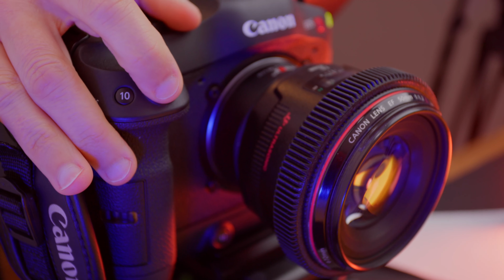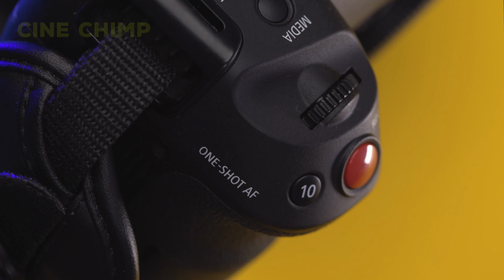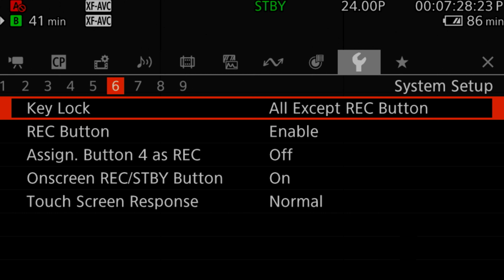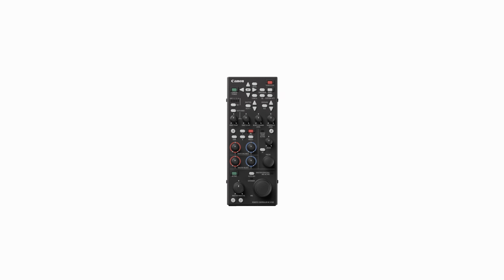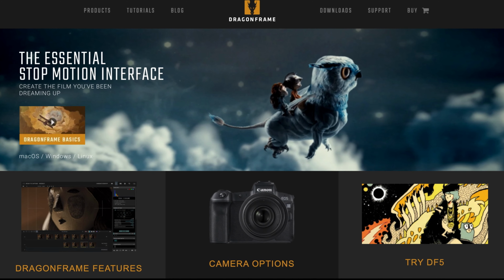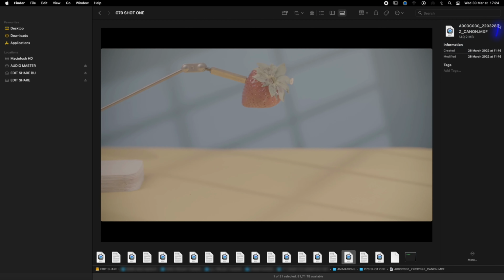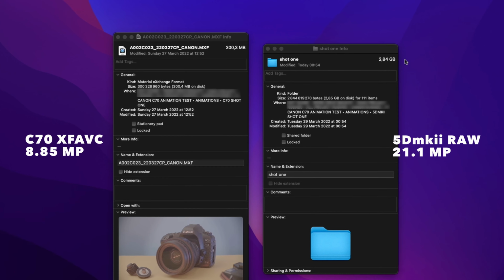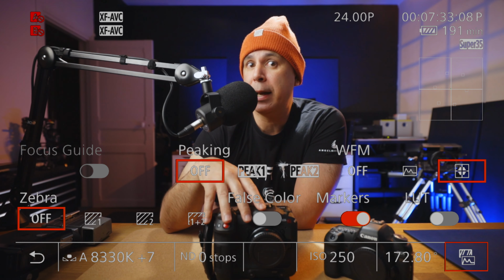Canon C70 Update Stop Motion Animation Features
Hey Dudes
Part of Canons' C70's firmware  V1.03.1 update was a stop-motion animation feature.

Traditonally I have been animating my stopmotion animations with DSLR and Mirrorless Canon Cameras. But now I can animate with C70, It makes me wonder if I even need my mirrorless cameras anymore.

In this video I will look at the resolution of the Canon c70 XFAVC 10bit Clog2 animation files, the dynamic range of these files, sharpness, easy of use in post, C70 wireless connectivity options, LANC connection options for the C70 and much more.

Canon has released a new firmware update for the C70 that adds 4K RAW internal recording at up to 59.94P, as well as a couple of other features.

C70 users can now record 4K RAW internally in Canon’s Cinema RAW Light. You can also record XF-AVC proxies at the same time.

This video explains what resolutions and frame rates you can record in Canon’s Cinema RAW Light. You have the option of recording 4096 x 2160 in RAW ST or RAW LT. You can only record 4K DCI at 59.94p or 50p in RAW LT. RAW ST is only available in frame rates up to 29.97p.

The data rates are still pretty reasonable for recording in both RAW ST and RAW LT.

You can also record 2048 x 1080 RAW at up to 59.94p in a cropped Super 16mm mode. In this Super 16mm mode, you have the choice of recording RAW HQ, RAW ST, or RAW LT.

You are going to need a reasonably fast SD card to record 4K Cinema RAW Light. A V90 card is required if you want to record internal RAW. I think a lot of people thought that the C70 wouldn’t be able to record RAW internally given the fact that it uses SD media.

Full Firmware Details
Firmware Version 1.0.3.1 incorporates the following fix and enhancements:

Adds support for the Cinema RAW Light recording modes
Resolution: 4096 x 2160, 2048 x 1080
Bit Depth: 12 bit
Frame rate: 59.94P, 50.00P, 29.97P, 23.98P, 25.00P, 24.00P

Adds [Frame Recording] modes

Adds [Interval Recording] modes

Caution:

Firmware version 1.0.3.1 is for updating EOS C70 cameras running firmware version 1.0.0.1 – 1.0.2.1. If your camera’s firmware is already version 1.0.3.1, it is not necessary to update the firmware. Once the camera is updated to the latest version, it cannot be restored to a previous version.
Please refrain from loading menu settings generated using the most recent firmware version to a product running an old firmware version, as doing so may affect camera operations.
Preparations for a firmware update:

Angelbird AV PRO CFExpress
Angelbird SSD2GO PKT MK2 1TB

Partnerships & Monetization transparency :
- Free product in exchange of a review : No
- Contract signed with a brand for this video : No
- Youtube Ads : Yes
- Product Placement : No
Brands do not control what I make or publish.
All of the equipment used to make this productions has been purchased with our own money.
The Cine Chimp does not post on any other Social Media Platform. Any other social media account named after this Youtube channel is fake.

This project was made with:
Music Copyright Supplied by Audiio Sound or Written, Produced and Owned by Cine Chimp